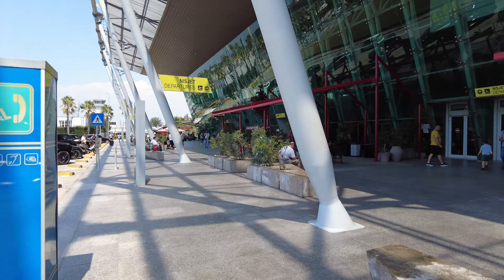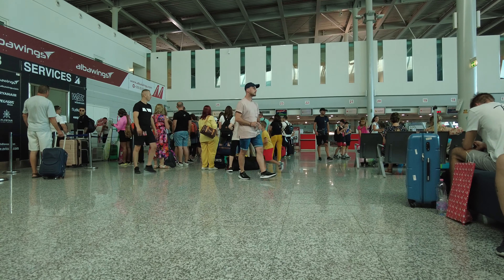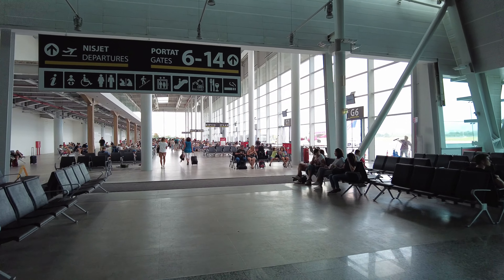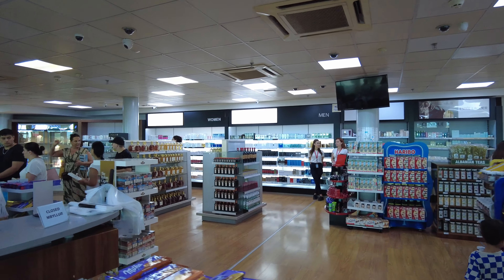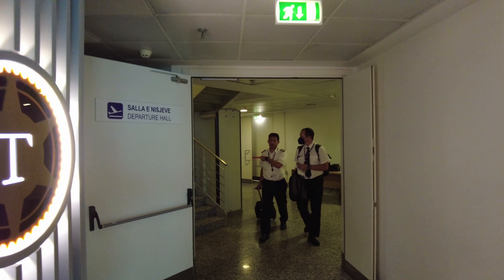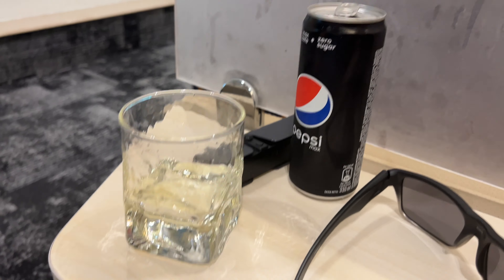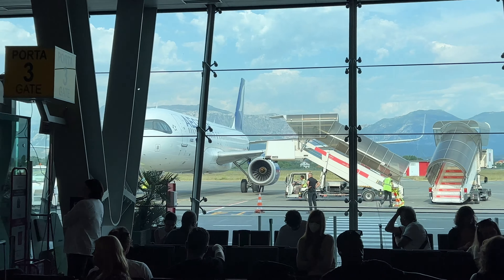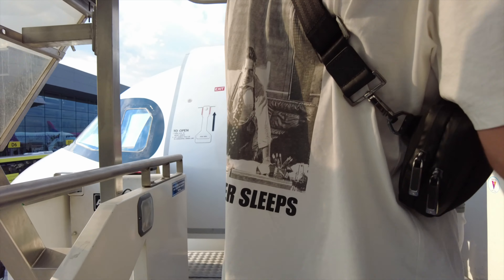Tirana Albania Airport Departure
In this Tirana, Albania airport departure we arrive at the airport process through security and immigration, go to the business lounge and depart on Aegean airlines.

VirtCam is a travel and transportation virtual tour channel. We focus on airports, train travel, maritime boat, cruise and ferry transportation and hotels and other accommodation.